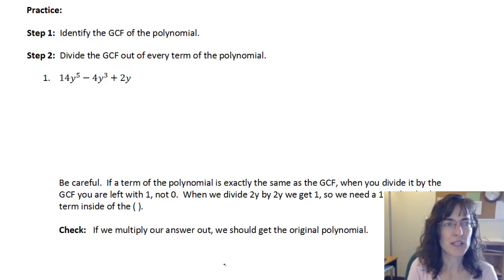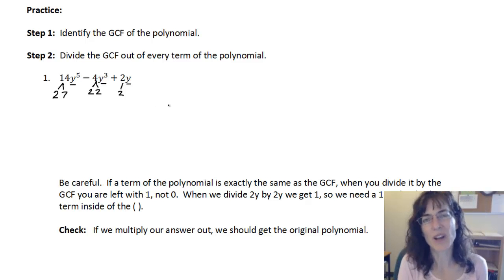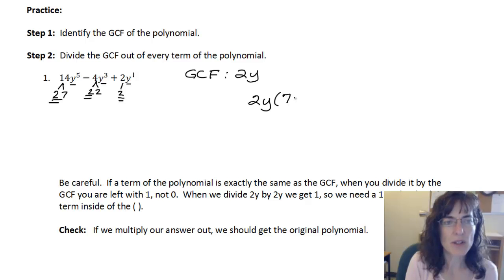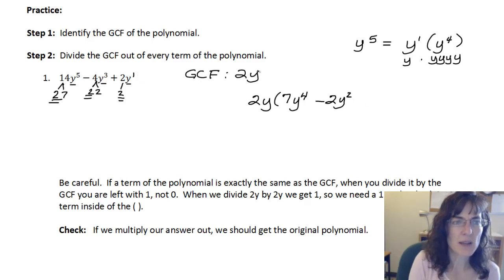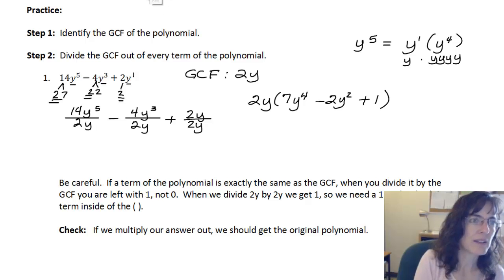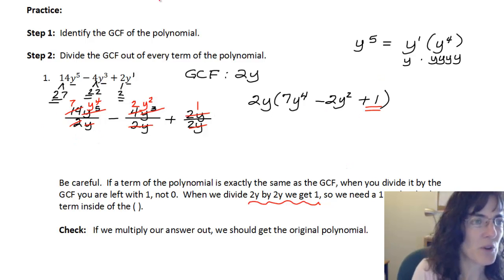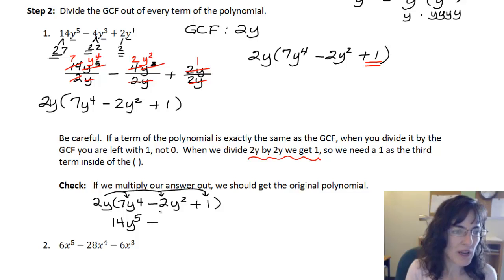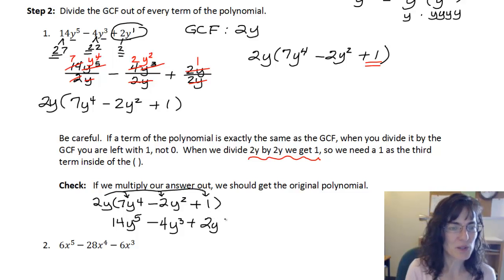Quad:FactorOutGCF:#1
Factor out a Greatest Common Factor from a polynomial.